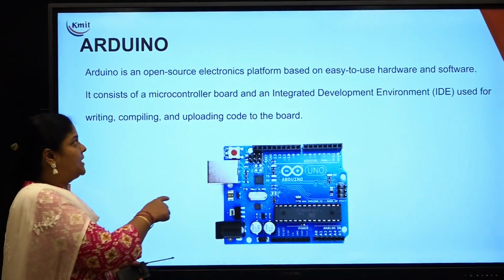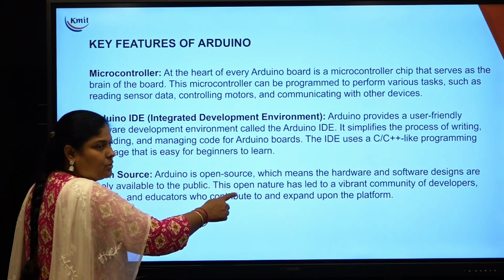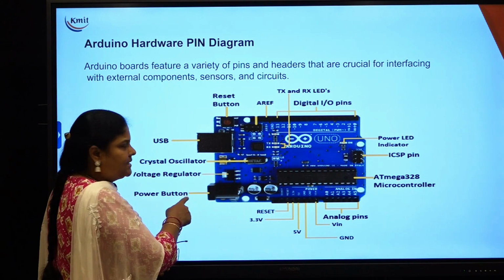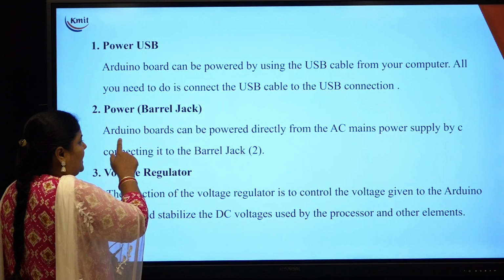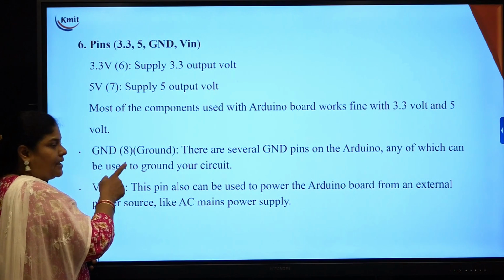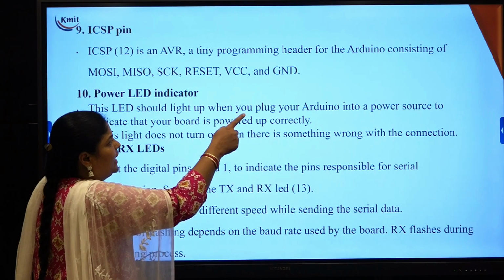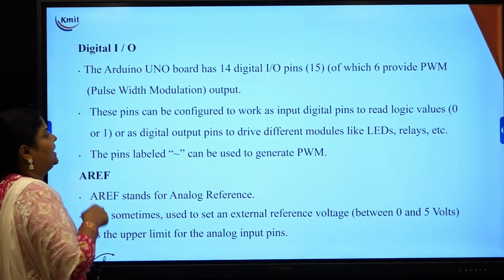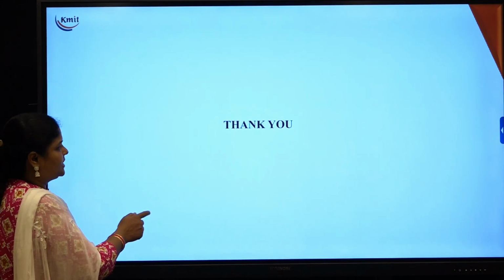UNIT - 3_INTRODUCTION AND GETTING STARTED WITH ARDUINO